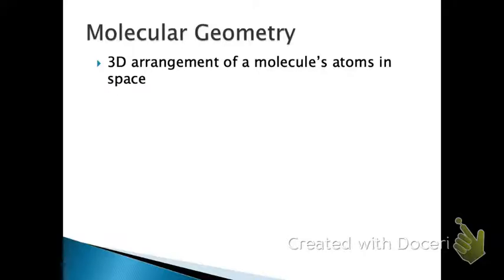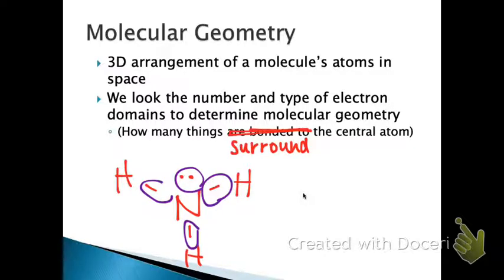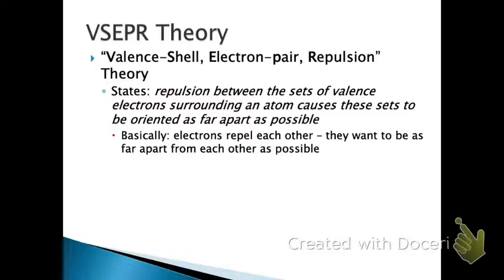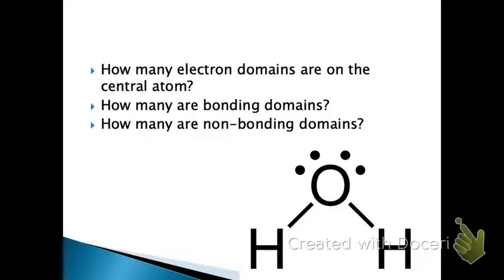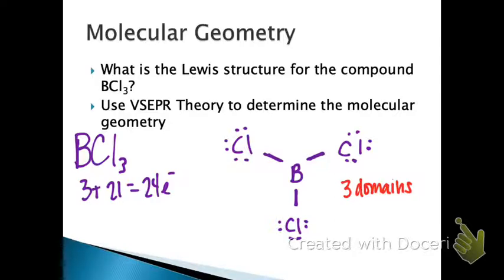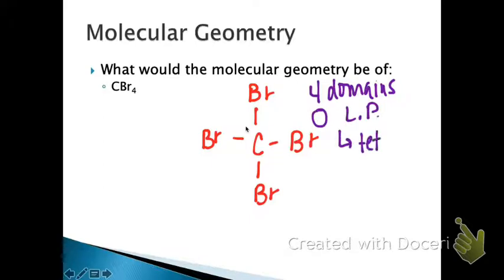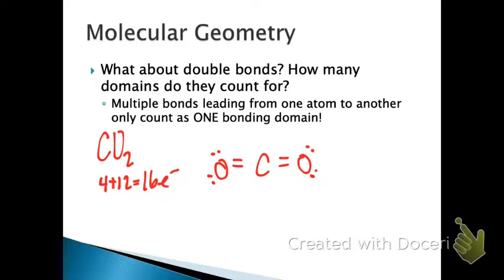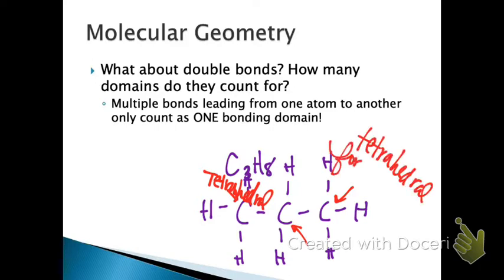Chem VSEPR Theory and Molecular Geometry 2.11.20